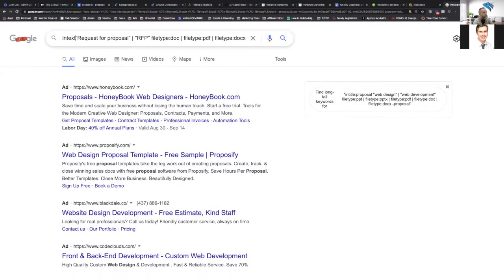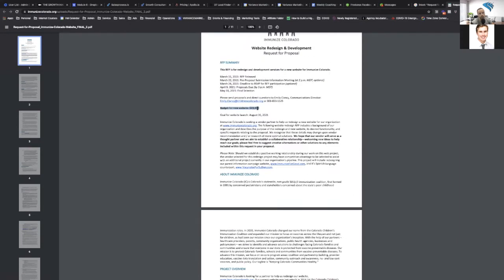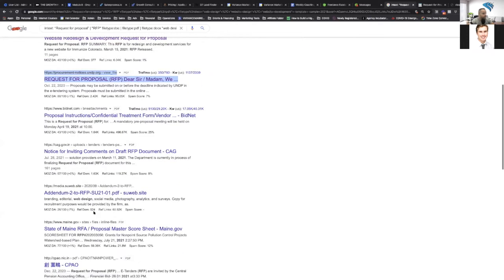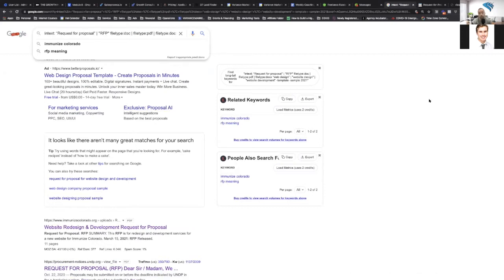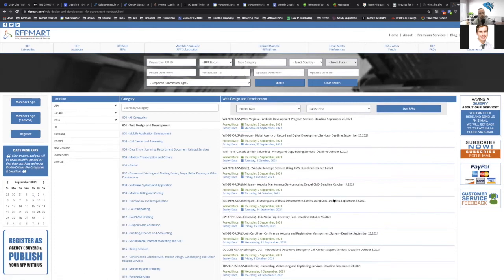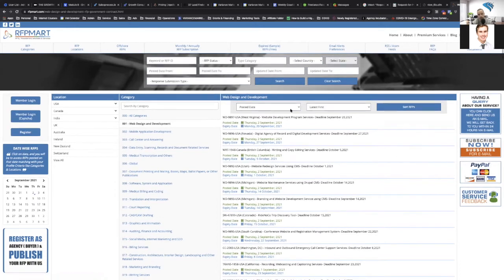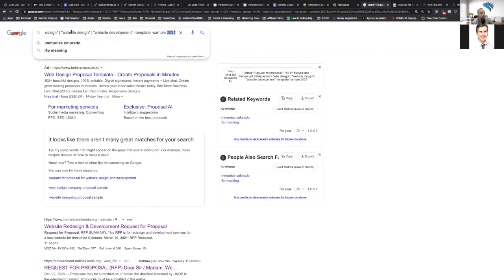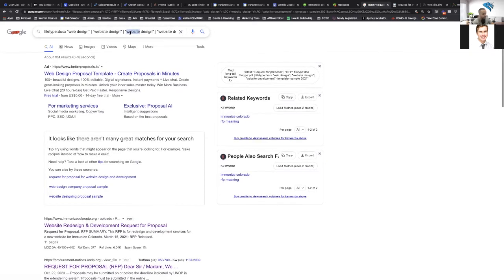How to Find RFPs Online & Bid Extremely Well to Close the Deal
RFP = Request for Proposal. We are masters at finding high-scale RFPs for ourselves and our clients.

Enterprise RFPs, SMB RFPs and much more. IF you are looking to build a strong RFP customer acqusition strategy, look no further.

This video is all you need for understanding how to source out physical and digital RFPs so that you can bid on them and win.

There is a very specific bidding strategy you need. We go over all this in the video. Enjoy!!